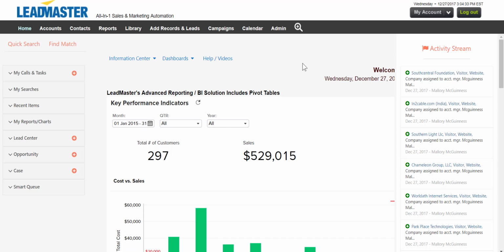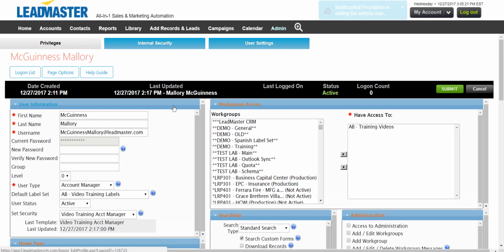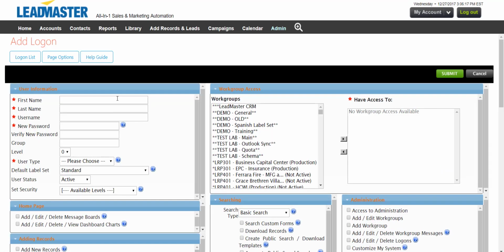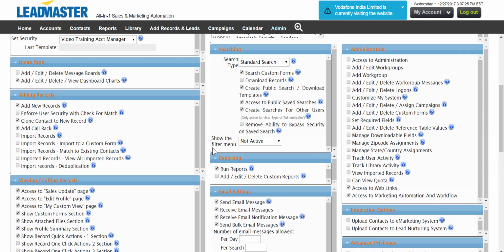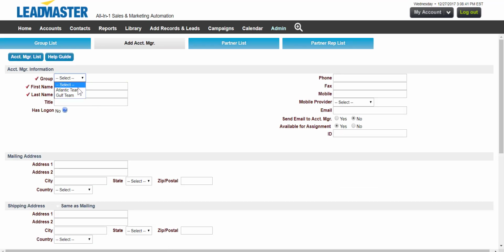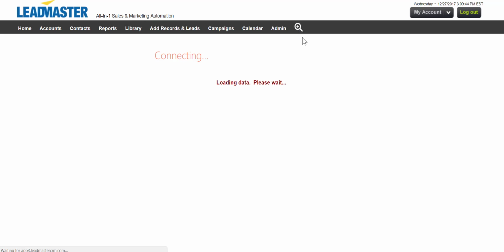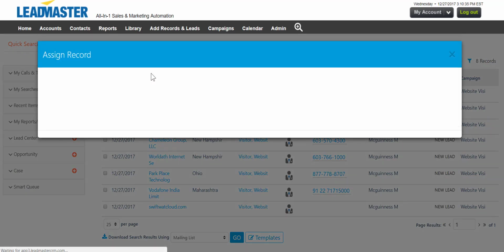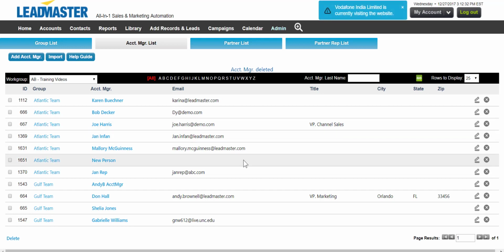Create a Sales Rep and Assign Leads - Also How to Replace a Rep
This video shows you:
1) How to disable a logon
2) How to create a new logon
3) How to create a new Sales Rep in hierarchy
4) How to reassign leads

You'll want to watch this video if any of the above apply or if you have a sales rep leave and need to create a new login and re-assign the records from the old rep to the new rep.